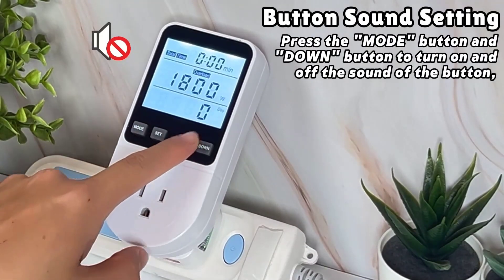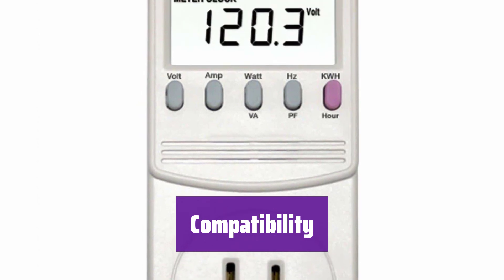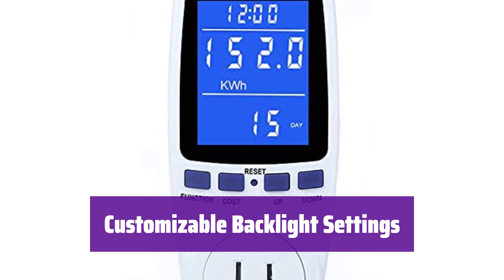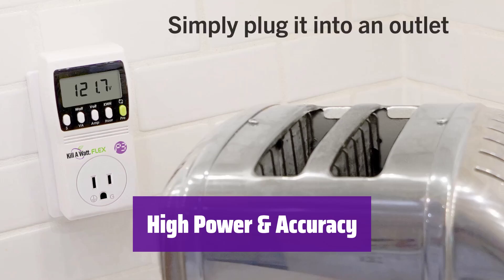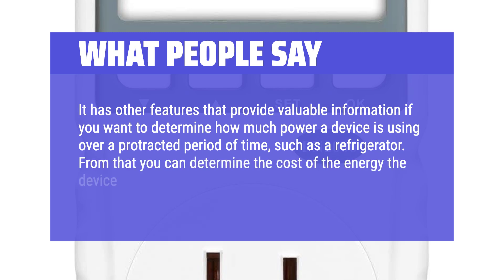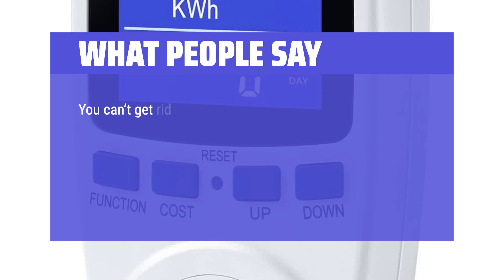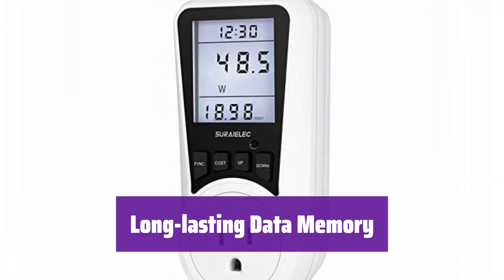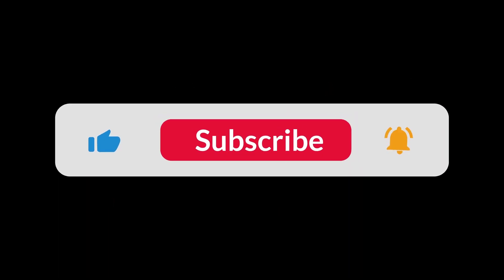The Top 5 Best Wattage Meter in 2025 - Must Watch Before Buying!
The Top 5 Best Wattage Meter Shown in This Video:
  5. ► P3 P4400 Kill A Watt

4. ► Watt Power Meter Plug

3. ► Poniie PN2000 Watt Meter

2. ► LCD Night Vision Power Meter

1. ► SURAIELEC Watt Meter

  Table of Contents:
  0:00​​​ - Introduction
  00:27 - P3 P4400 KILL A WATT
02:34 - WATT POWER METER PLUG
04:32 - PONIIE PN2000 WATT METER
06:30 - LCD NIGHT VISION POWER METER
09:16 - SURAIELEC WATT METER

  The best Wattage Meter is probably one of the most useful tools for managing your home's energy consumption and can help you identify energy-guzzling appliances, potentially saving you money on your electricity bills.  This detailed review will cover everything you need to know before buying one, from accuracy and ease of use to the various features available in today's market, helping you choose the perfect wattage meter for your needs.